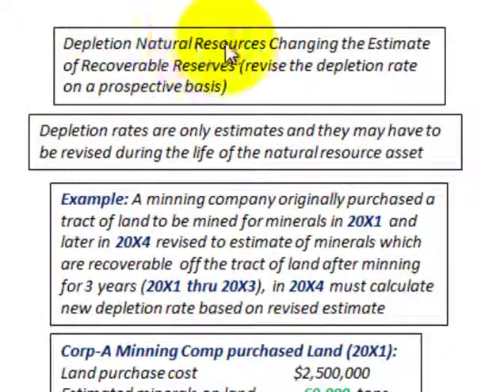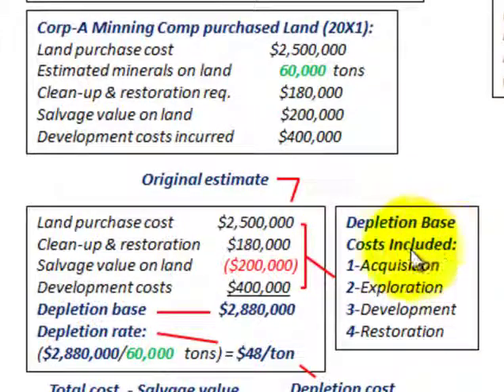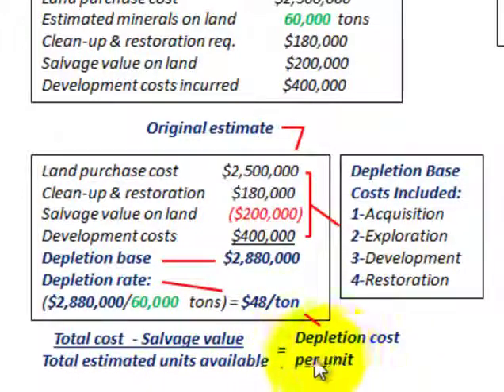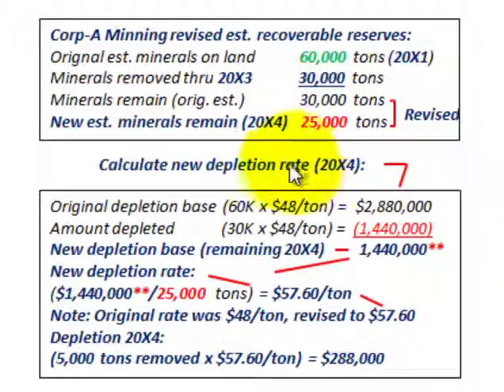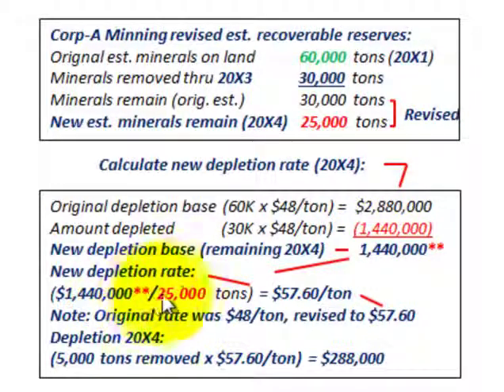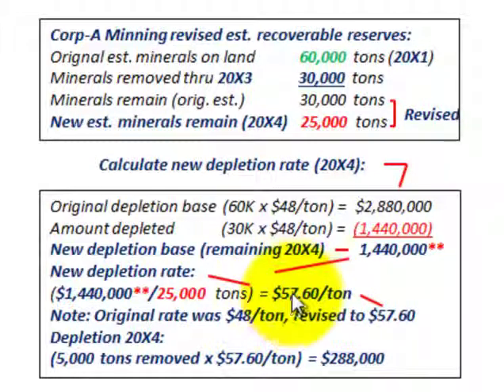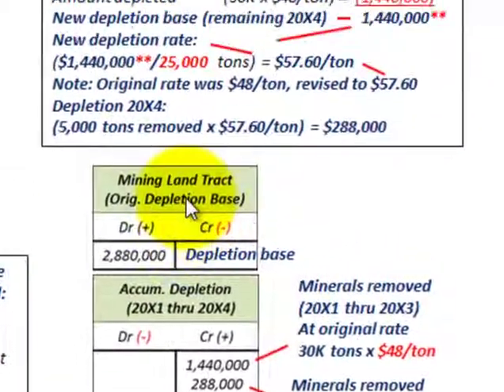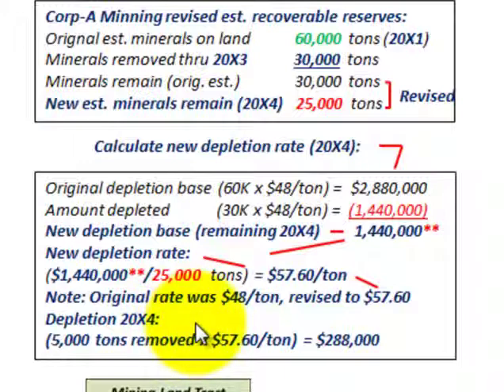Depletion Accounting (Recoverable Reserves & Revision Of Depletion Rate Prospectively)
Accounting for depletion natural resources by changing the estimate of recoverable reserves (revise the depletion rate on a prospective basis), depletion rates are only estimates and they may have to be revised during the life of the natural resource asset, Example: A minning company originally purchased a tract of land to be mined for minerals in 20X1 and later in 20X4 revised to estimate of minerals which are recoverable  off the tract of land after minning for 3 years (20X1 thru 20X3), in 20X4 must calculate new depletion rate based on revised estimate, depreciation cost per unit = ((total cost - salvage value)/total estimated units available), the revised depletion rate equals the remaining depletion base divided by the new estimate of remaining natural resource, detailed calculations by Allen Mursau